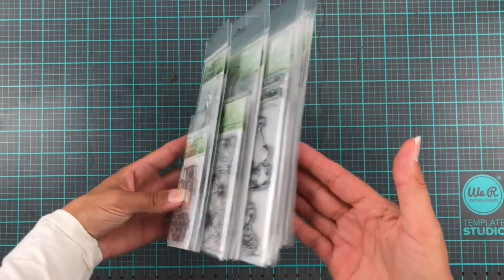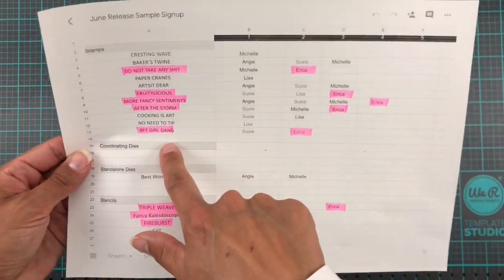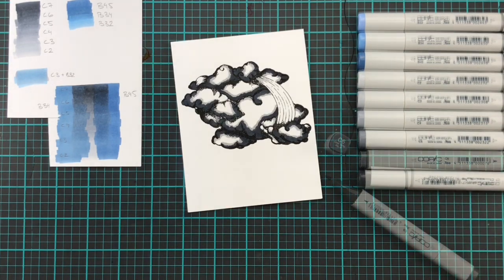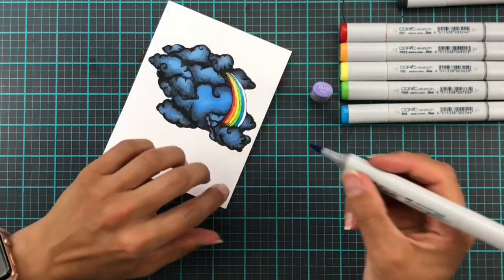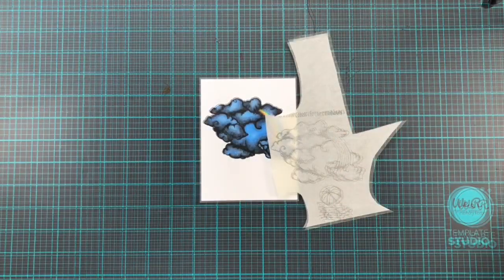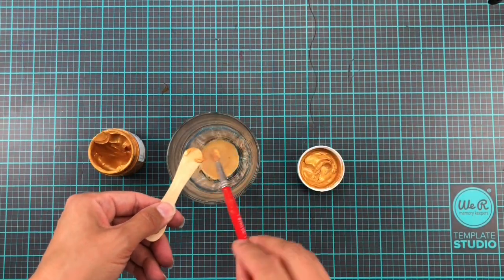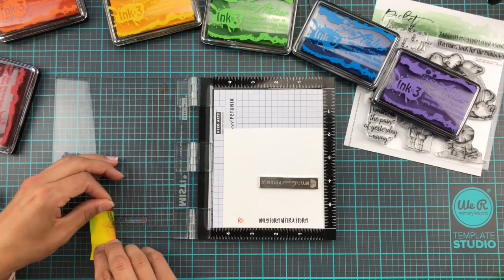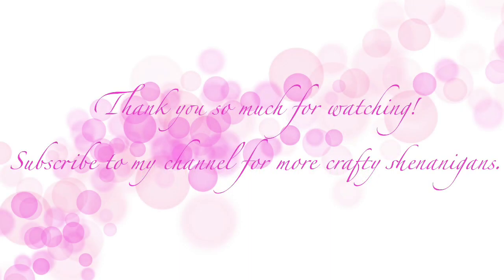Picket Fence Studios June Release | After The Storm Copic Coloring Cards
Hello!
It's the 14th, which means a new release from Picket Fence Studios!
We are taking a look at the whole release (minus one stamp set called Paper Cranes) and then making two cards with the darling After The Storm stamp set. Both cards are coloured with Copic Markers and finished off slightly different.